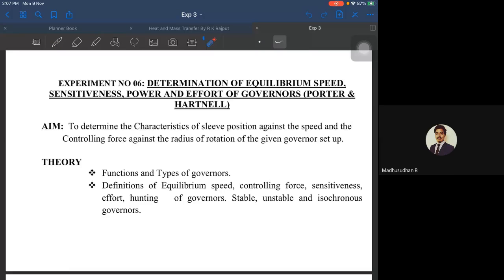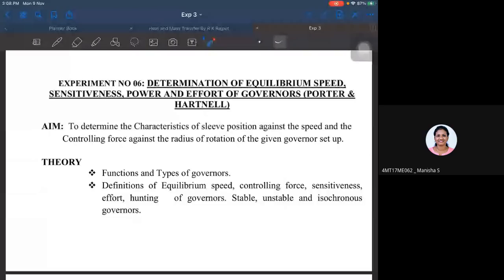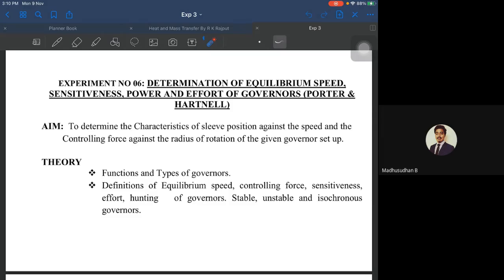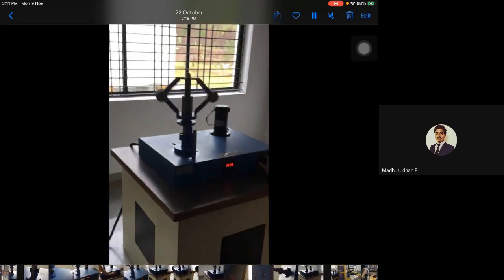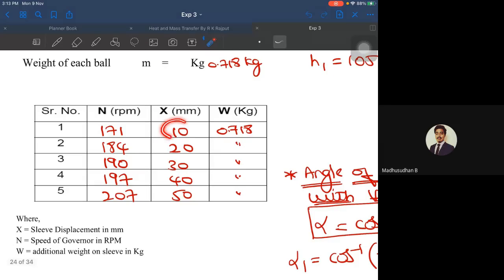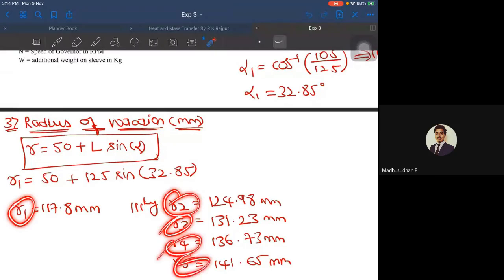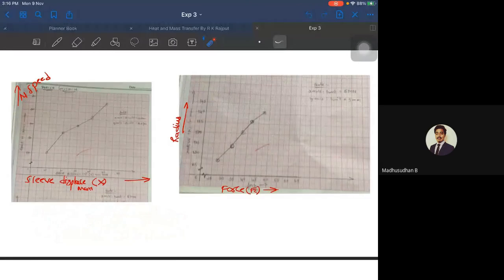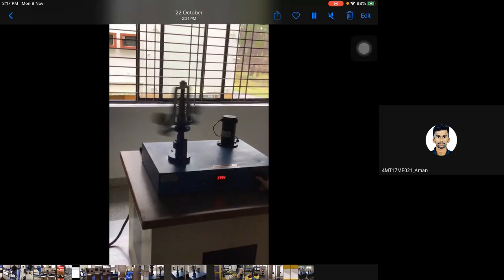Design Lab - Governers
Design Lab - 7ME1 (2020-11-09 at 01:36 GMT-8)